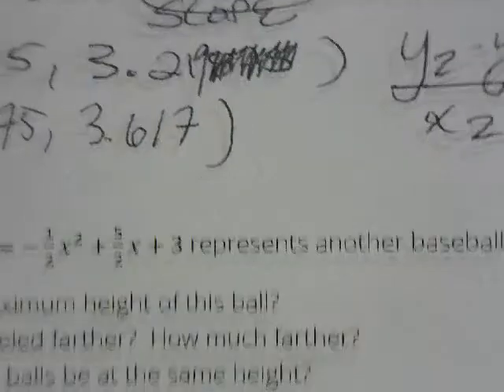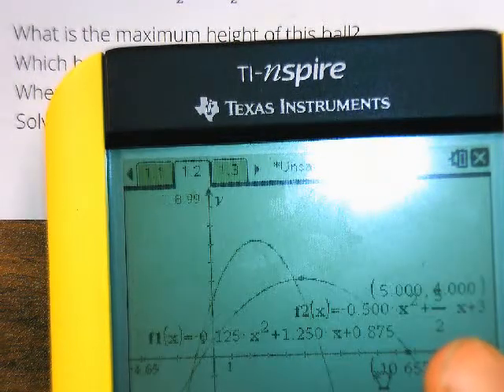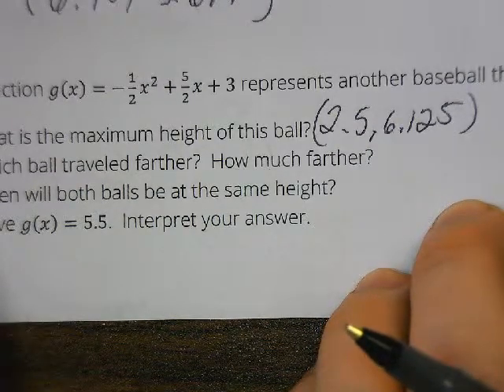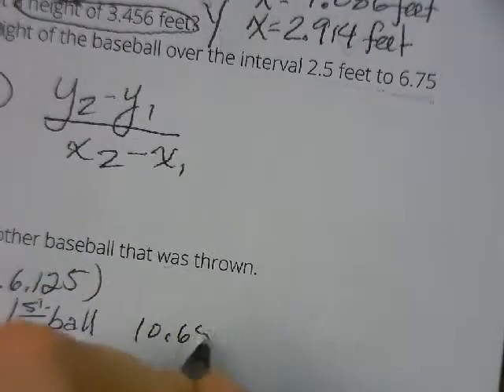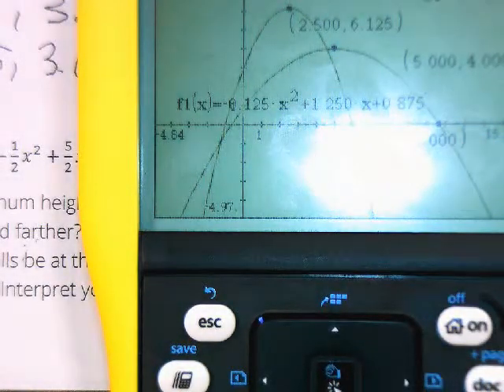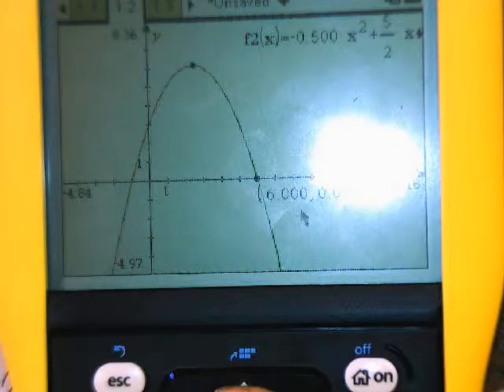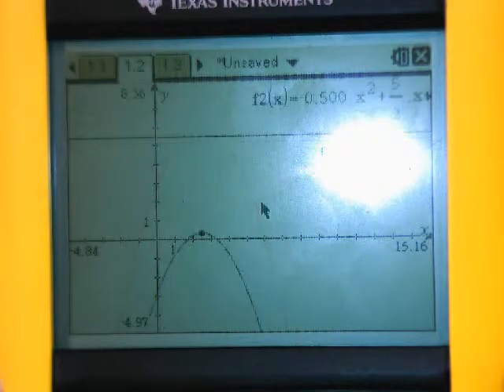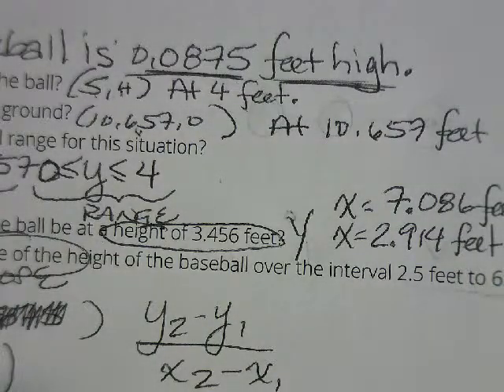T2 CA Application 2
T2 Common Assessment Homework Help